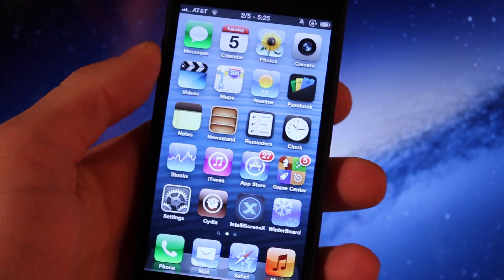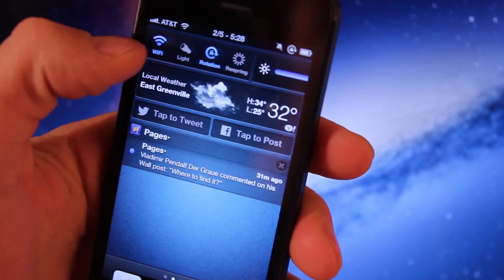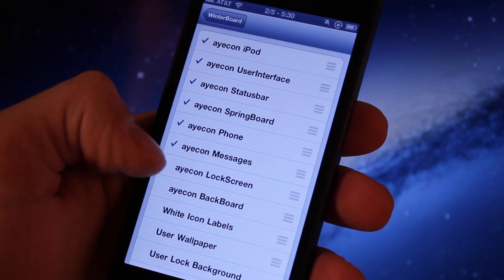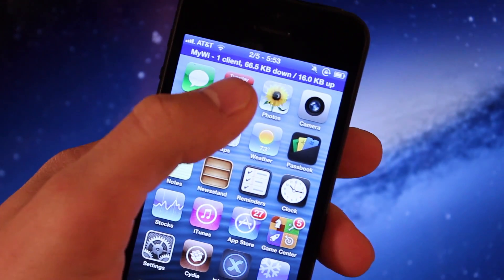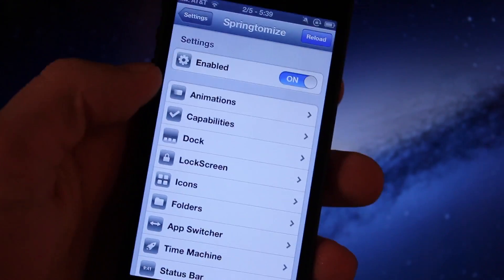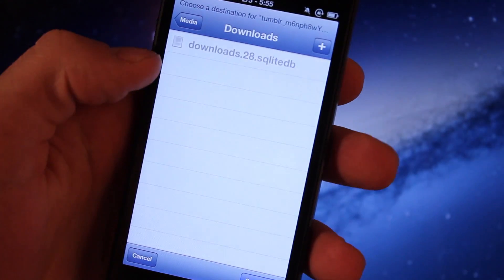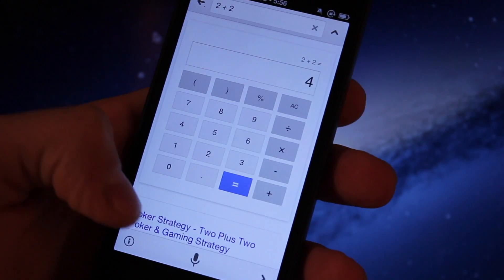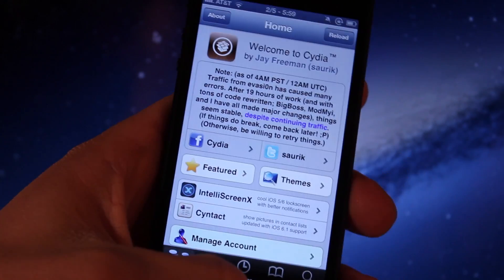Top iOS 6.1/6.0 Jailbreak Tweaks & Apps 2013 - Cydia Tweaks 2013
Now that the Evasi0n jailbreak has been released, here are some of the top 10 Cydia tweaks and apps for your jailbroken device, including the iPhone 5 for 2013!

iPhone 5 Cydia Tweaks & Apps 2013:

Auxo, IntelliscreenX6, Winterboard, MyWi 6, iFile, Springtomize 2, CameraTweak, Safari Download Manager, NowNow, and Bridge

tags(ignore):
Top iOS 6 Cydia Tweaks Best Jailbreak iOS 6 Tweaks iOS 6 Untethered Tweaks iAppleTech2 Apps 2013 Cydia Apps and Tweaks 2013 Evasi0n Tweaks iOS 6 Tweaks iPhone 5 Tweaks